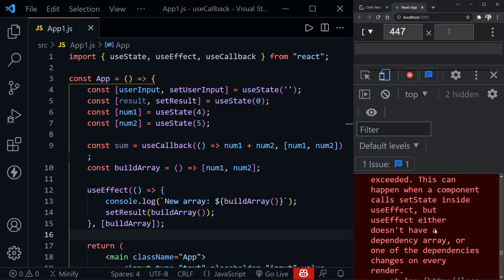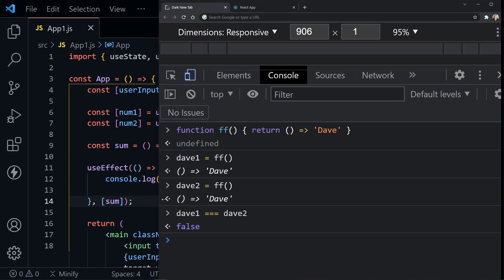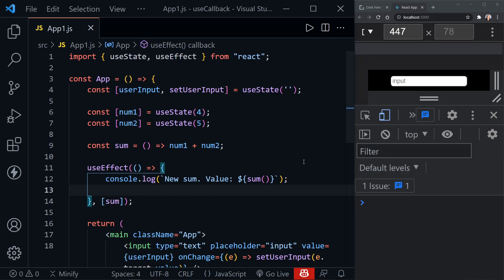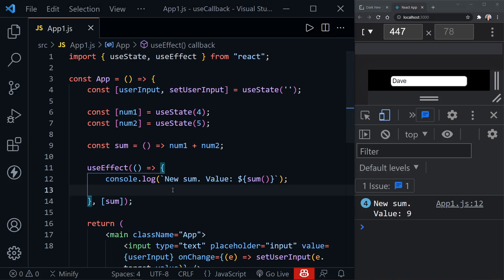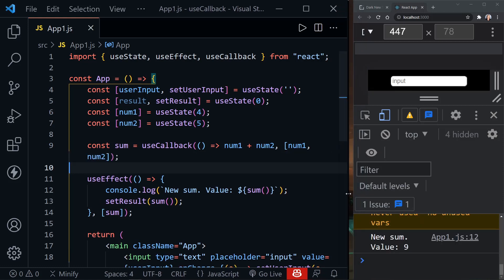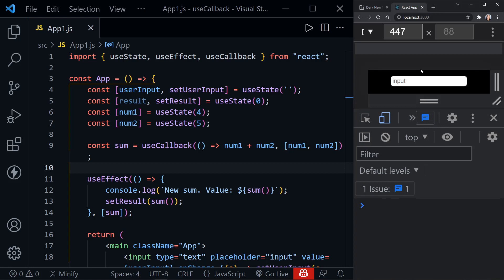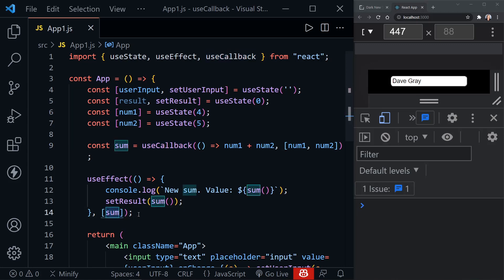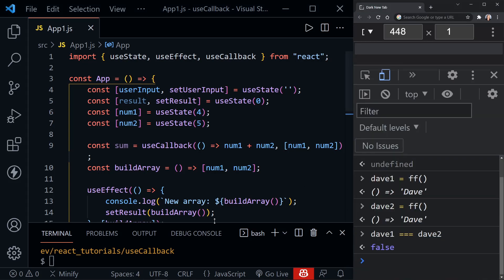useCallback STOPS this React MISTAKE | useCallback React Hooks Tutorial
In this useCallback React Hooks tutorial, you will learn how to implement useCallback to avoid a common re-rendering React mistake! You will also learn about referential equality in Javascript and why it is so important to understand with the useCallback React hook.

(00:00) Intro
(00:11) Welcome and Overview
(00:22) Referential Equality
(02:41) An example without referential equality
(06:27) A mistake that is easy to make
(08:28) Adding referential equality with useCallback
(10:08) Frequent uses of the useCallback hook
(11:02) The endless rendering loop problem
(13:59) Preventing an endless rendering loop with useCallback

Was this tutorial about the React hook useCallback helpful? If so, please share.